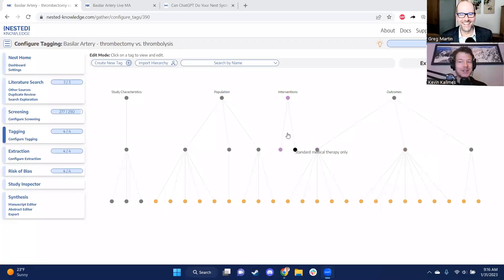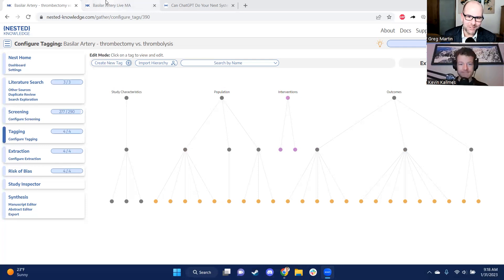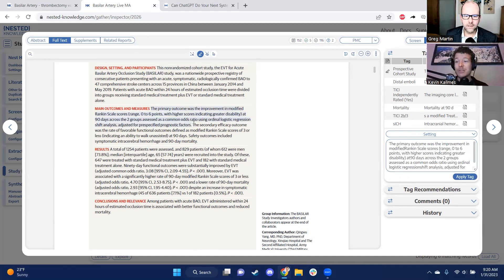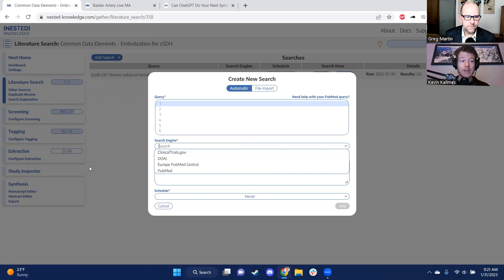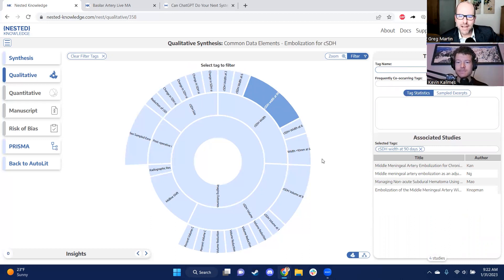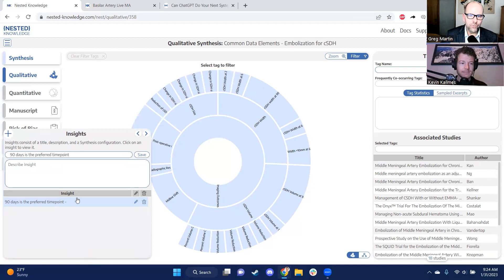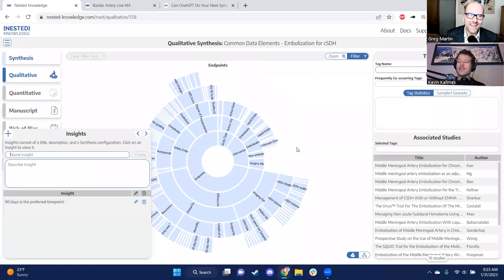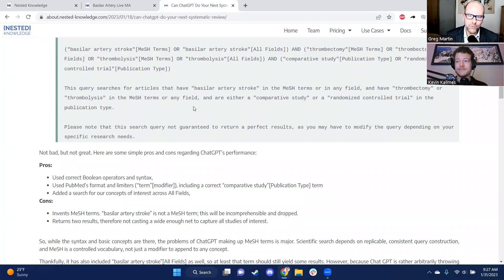Literature review: How to extract qualitative data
There are two types of systematic literature reviews that you might undertake. Firstly you might extract quantitative data from studies and do a meta analysis. There is a second type o lit review however. This is where we extract qualitative data from the studies and academic papers. In this video we take a look at the methodology behind extracting qualitative data from science publications.